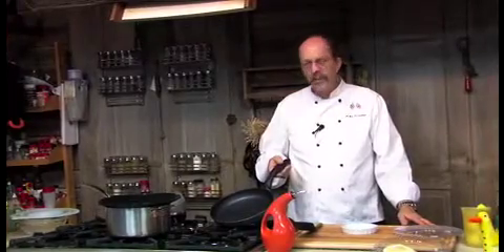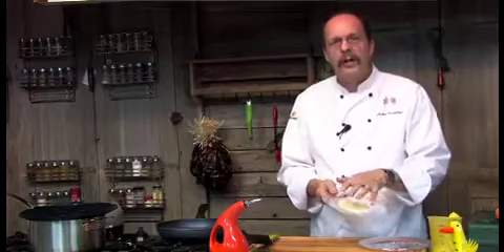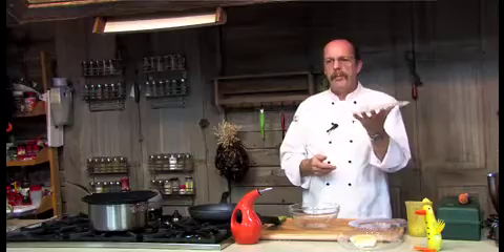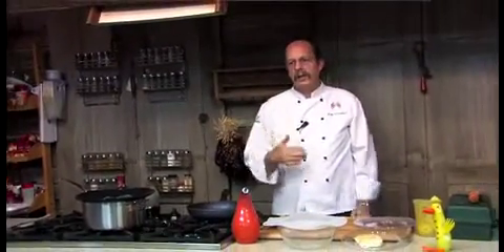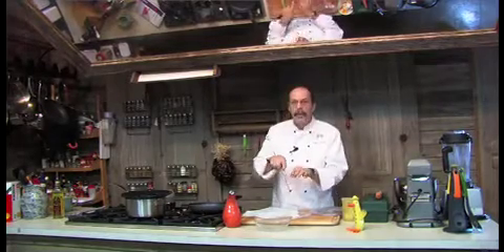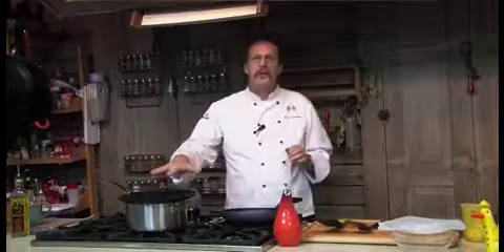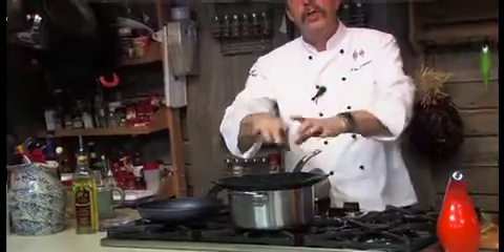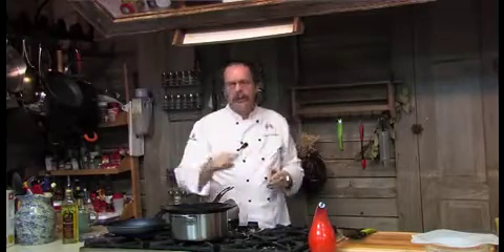Chef Mike - Cooking Depot Products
Sneak Peak of Chef Mike who will be one of our Featured Chefs for the Victoria, Texas Taste of Home Show 2013

Chef Mike displays and tests a couple of the products that we will be featuring at our show this year. See what we have to offer you!!